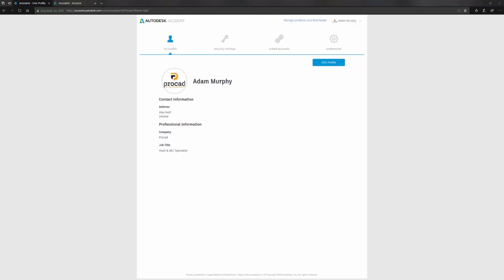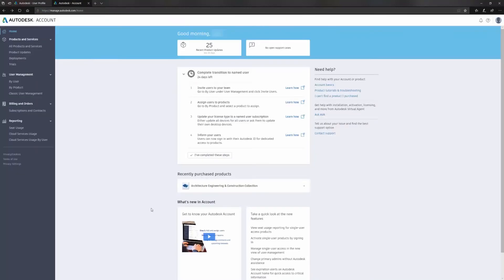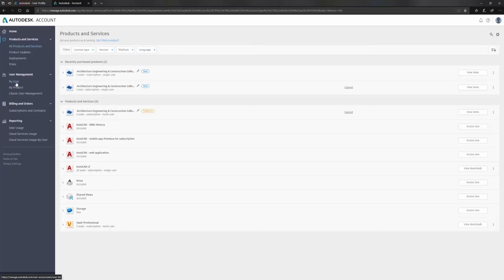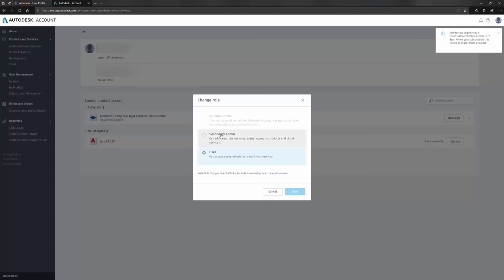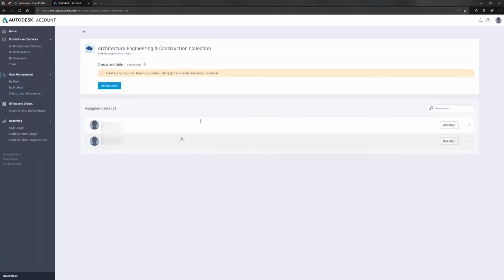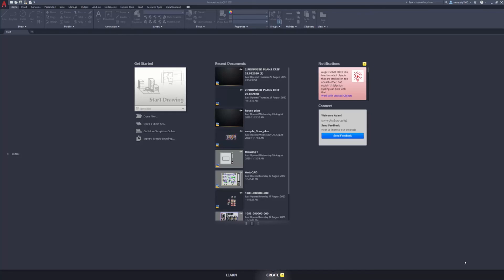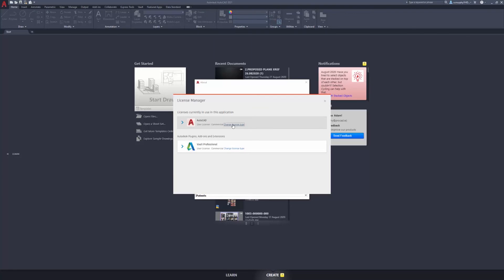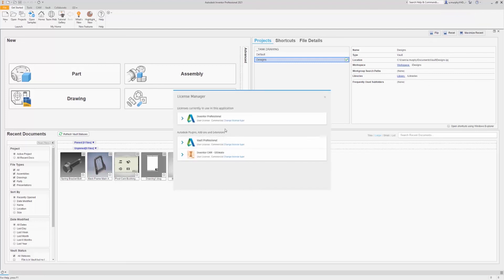Autodesk Account for Users Switching to Single User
In this video Adam will show you how to assign licences in your Autodesk Account, particularly for those who have moved from Network licence to Single user/ Stand alone licence as Autodesk are ending the Network licence model.